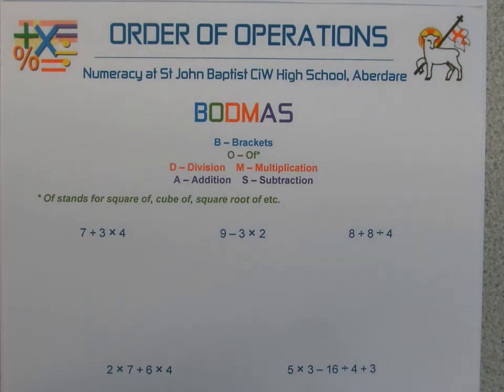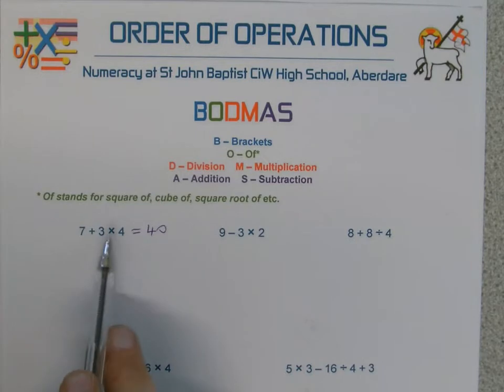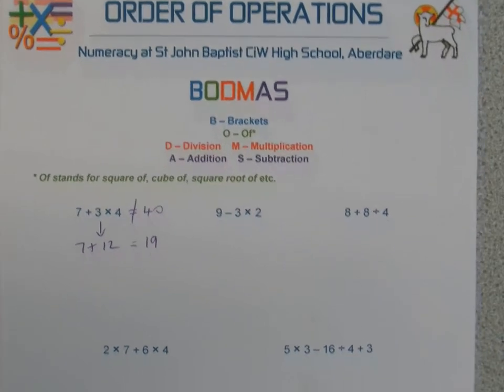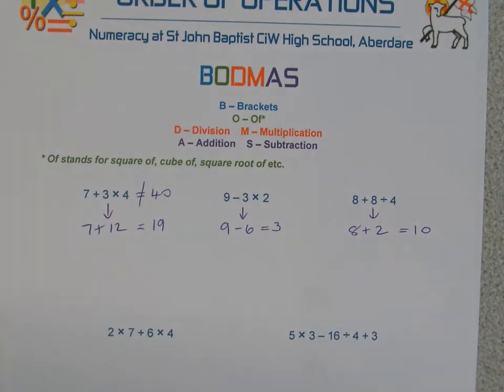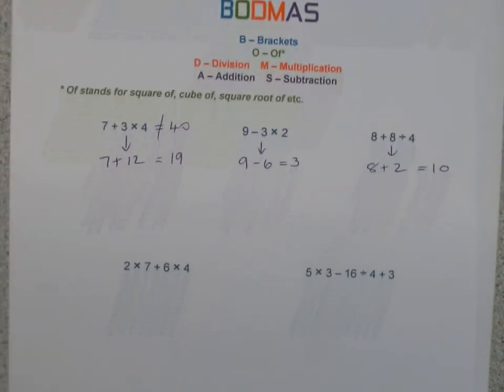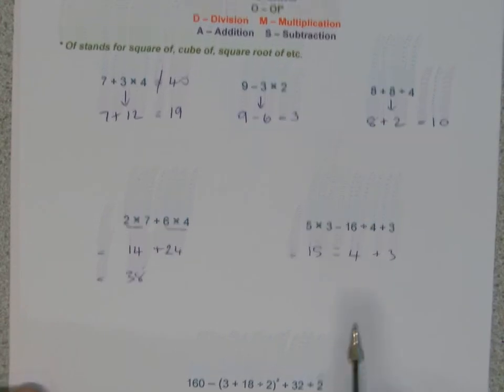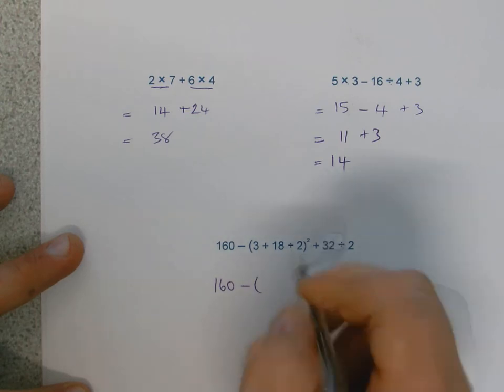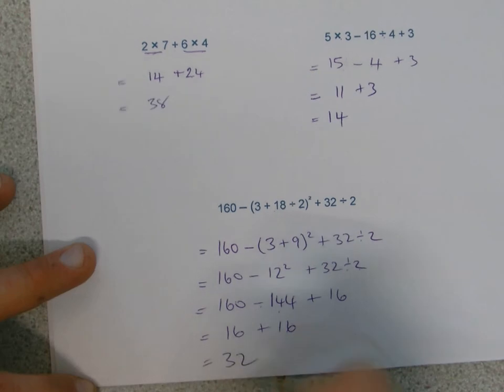ORDER OF OPERATIONS